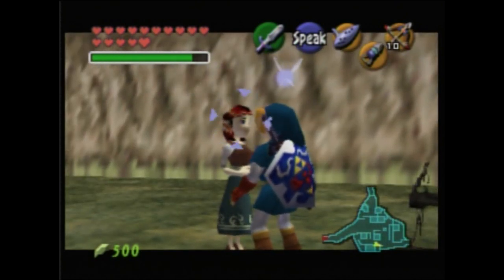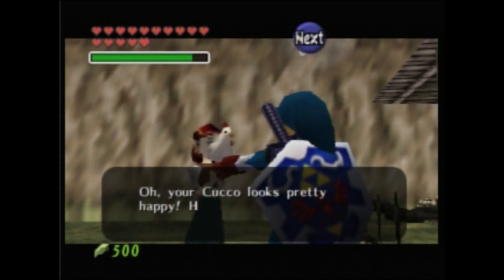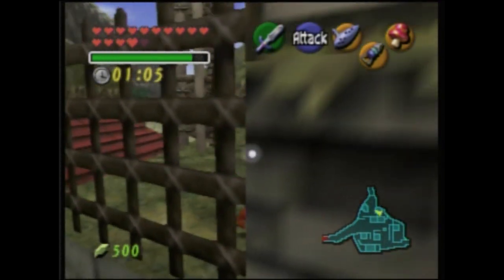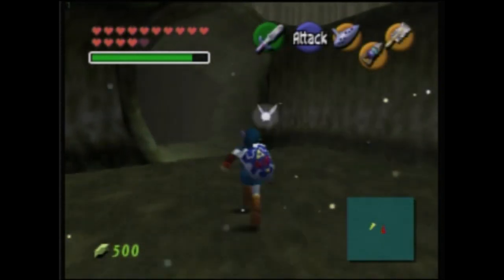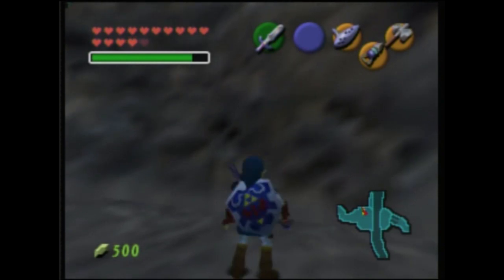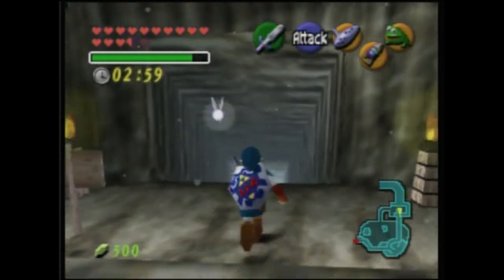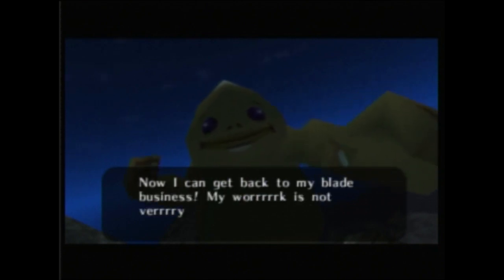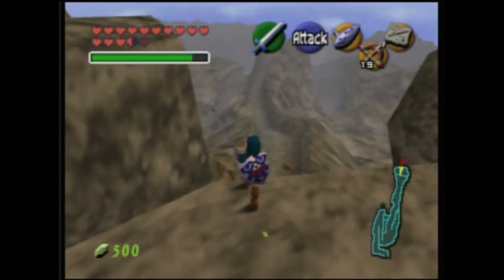Let's Play The Legend of Zelda:Ocarina of Time part 28-The Biggoron Sword